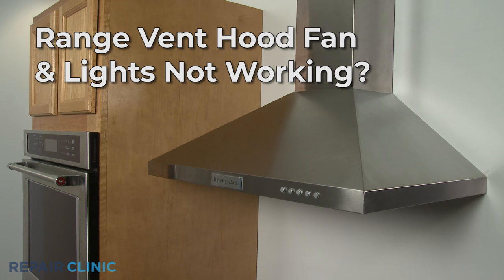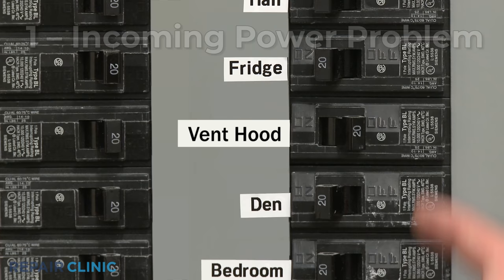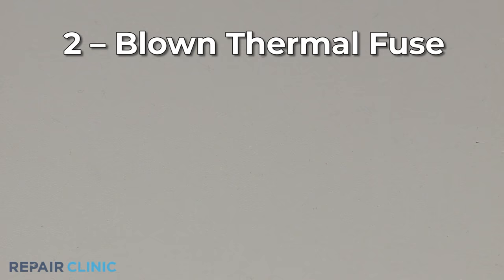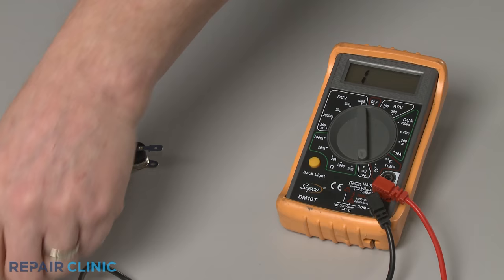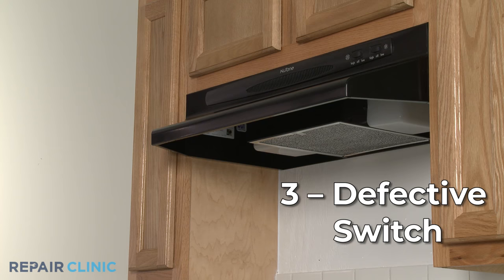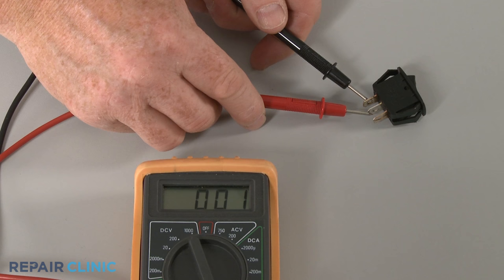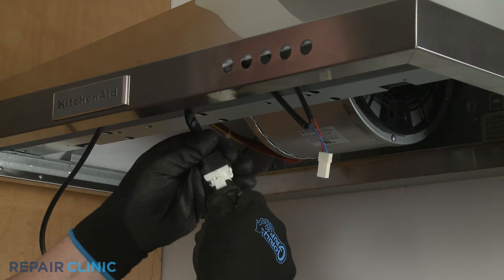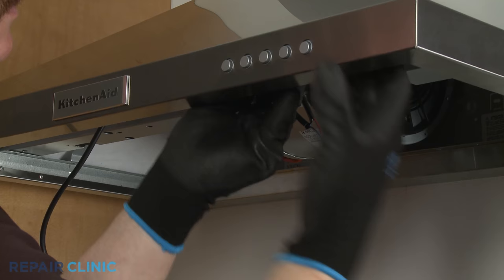Top Reasons Range Vent Hood Fan & Lights Not Working — Range Vent Hood Troubleshooting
See our range vent hood Repair Help for more troubleshooting information

Vent hood fan & lights not working? This video provides information on how to troubleshoot a range vent hood and the most likely defective parts associated with this problem.

Commonly replaced vent hood parts:

Blower Motor
Fan Blade
Thermostat
Light Bulb
Control board